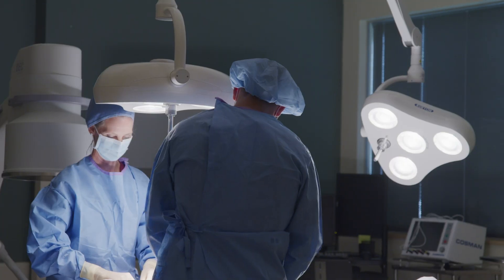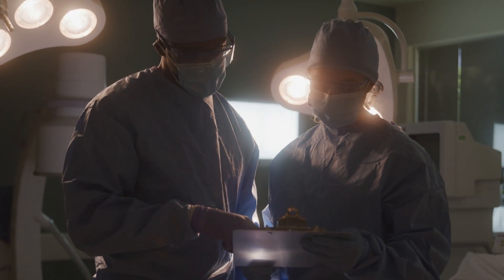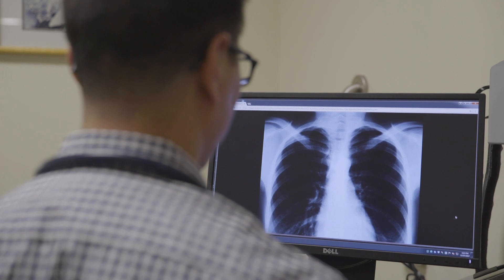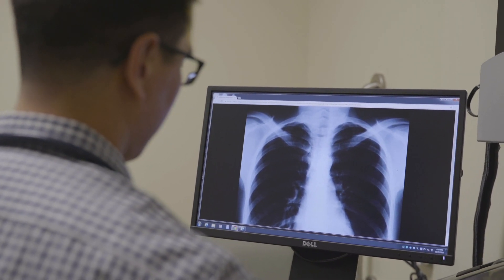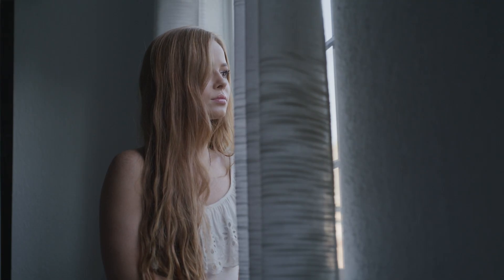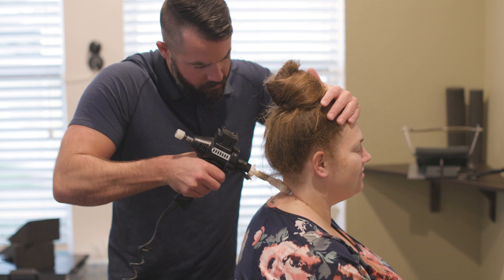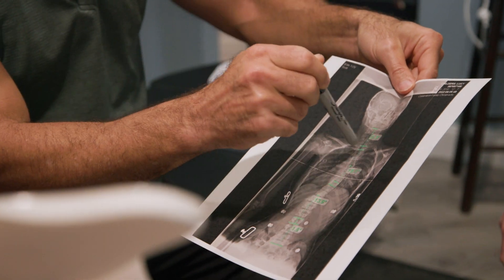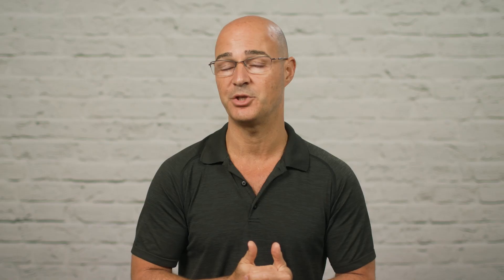Common Problems After Spinal Fusion Surgery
Spinal fusion surgery is a form of traditional scoliosis treatment, and the goal of fusion surgery is to stop the progression of scoliosis. It normally involves fusing the most tilted vertebra on the top of scoliosis to the most tilted vertebrae on the bottom of the scoliosis and fusing everything in between. There are different types of spinal fusion, but they commonly involve rods and screws that attach to the spine, while bone grafts take place and fuse the spine together.

Any type of spinal surgery is a high-risk procedure, and because of the risk associated with spinal fusion, doctors normally wait for the scoliosis to become severe enough to warrant surgery.
- One of the most severe risks involved is nerve damage. The screws could damage or affect the nerves, and that can cause leg issues, paralysis, and weakness.
- Spinal infections can lead to joint damage that can be very difficult to treat.
- Adverse reactions to the hardware, the body could respond to a foreign object, and you can have an immune reaction with serious consequences where the hardware will have to be removed.

There is a lack of data on the long-term effects of scoliosis surgery 30+ years post-fusion. We do not have data to compare with patients who don't have surgery and how they would do if they left their scoliosis and dealt with its effects. Because of this lack of information, patients are wary of what's going to happen; hardware longevity is unknown, although it makes sense that it has a limited lifespan in the body. This increases the risk of multiple surgeries as you age.

There is a psychological effect of having a foreign object inside your body that you know isn't and fear of what could happen when you have an injury. Since we do not know the long-term effects, many people are looking for alternatives to spinal fusion.

There is a conservative nonsurgical approach to scoliosis called a functional approach or a chiropractic-centered approach to scoliosis. Called functional because the goal is to preserve spinal function as much as possible while improving alignment. This is normally done by integrating multiple forms of treatment into a comprehensive scoliosis approach that will reduce the curve while maintaining function.

All treatments are conditioned person specific. We can discuss a general idea of what can happen with a patient, but in order for scoliosis care to be successful, the patient has to be evaluated for the curve type, severity, and type of scoliosis, and the treatment needs to be customized for their specific scoliosis presentation.

The benefit of conservative treatment is that we can be proactive in treating curves at a smaller stage instead of waiting for the curve to become severe enough to consider our treatment option as it is non-invasive and low risk. It preserves spinal function, and the body can still move and function without worrying about the associated risks.

At The Scoliosis Reduction Center, we coordinate so one doctor manages every aspect of treatment so we know how every form of therapy is reacting with the other to provide the best outcome. It is this coordination that provides good results when looking at treating and managing scoliosis non-surgically. With conservative treatment, you can preserve normal spinal function and reduce the scoliosis and not deal with the risk associated with spinal surgery.

00:00 What Is Spinal Fusion Surgery
00:56 What Are The Risks Associated With This Procedure
03:08 What Are The Long Term Effects Of Spinal Fusion Surgery
06:12 Psychological Effects
06:37 Is There An Alternative To Spinal Fusion
07:29 What Types Of Conservative Treatment Do We Use
10:23 Benefit Of Conservative Treatment
12:37 What We Offer At The Scoliosis Reduction Center